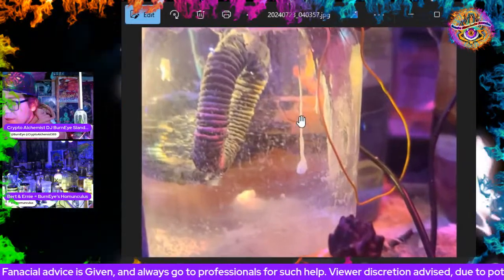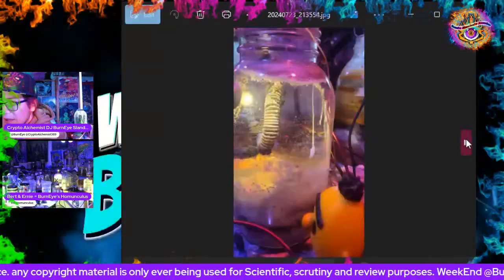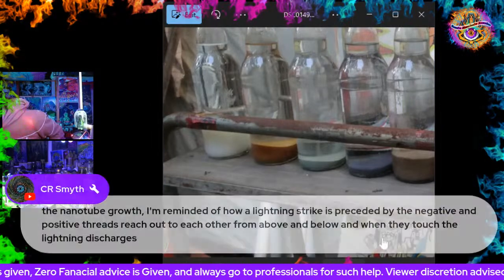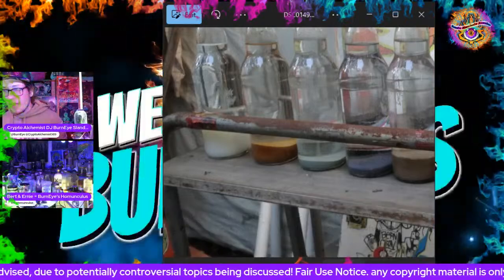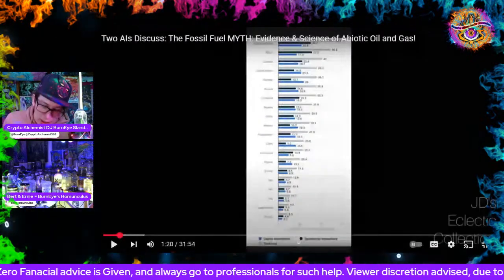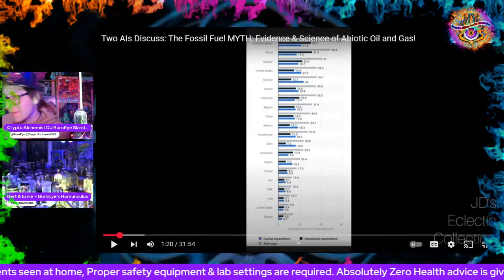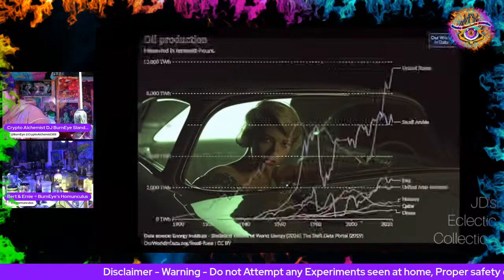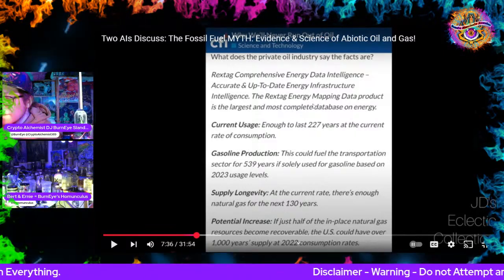Adept Alchemy 101, Electro-Chemistry, Electrolysis, & Ai chemistry review